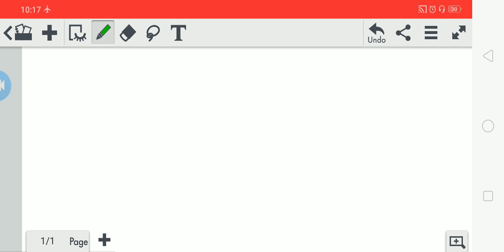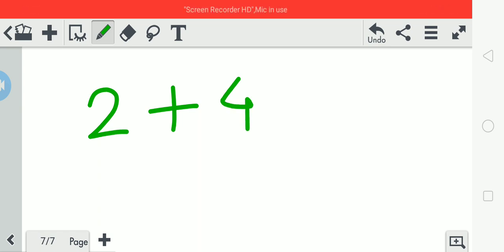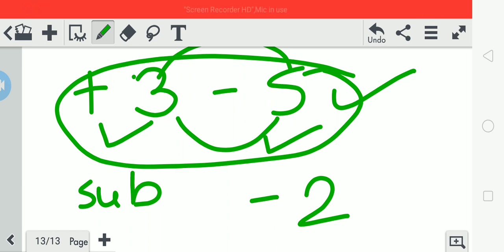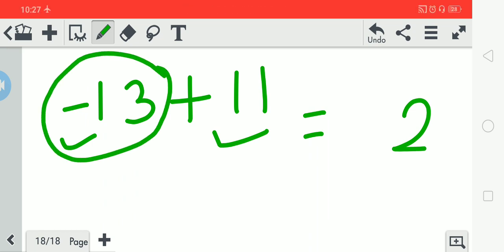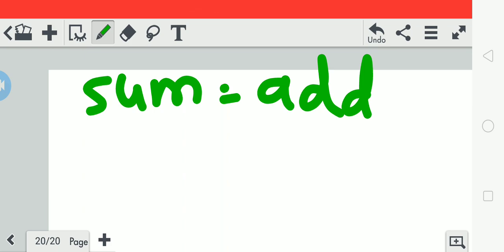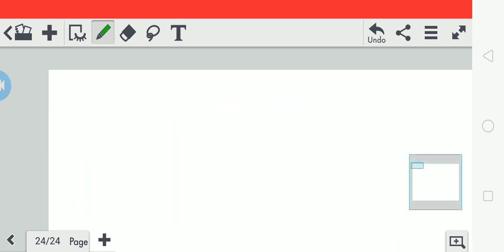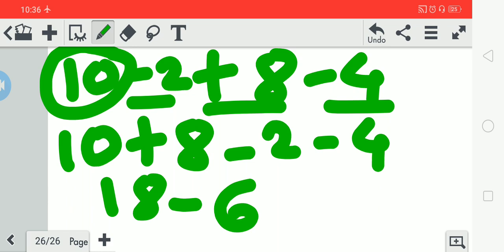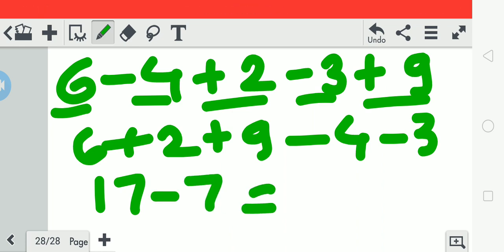Integers part 4